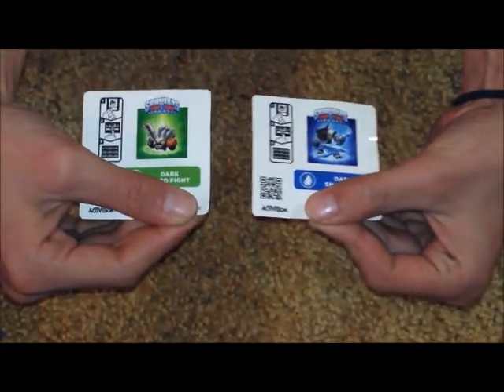Skylanders Trap Team | Unboxing | Dark Edition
This is my unboxing of the Trap Team Dark Edition, I got it for the Xbox360.